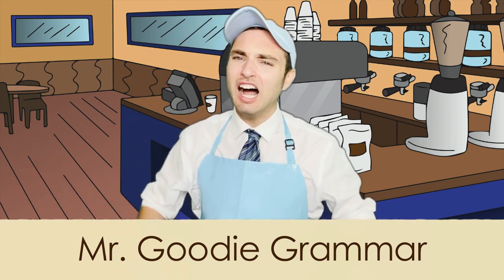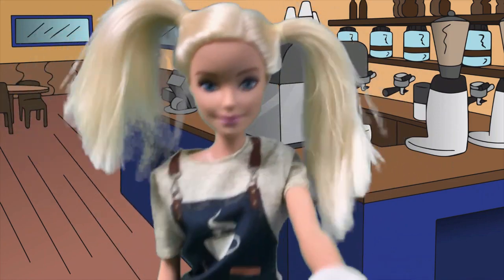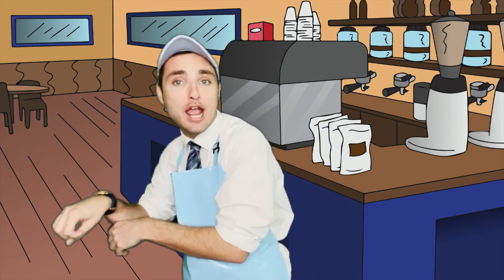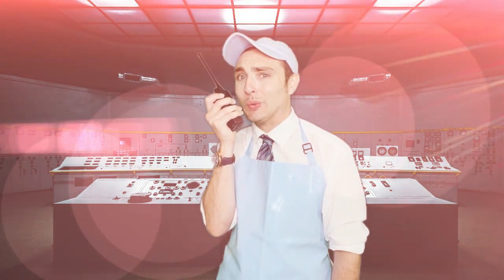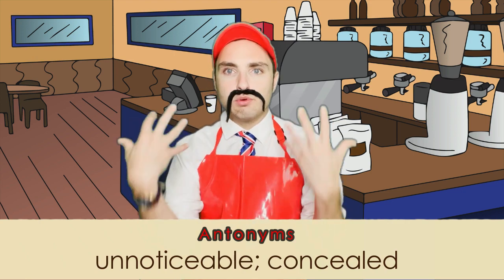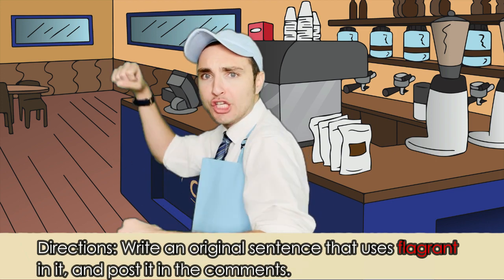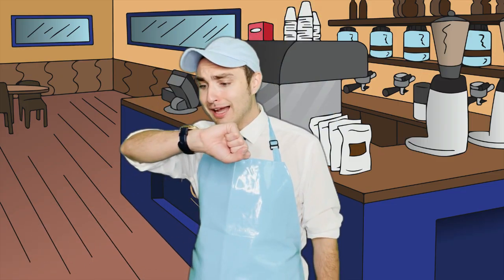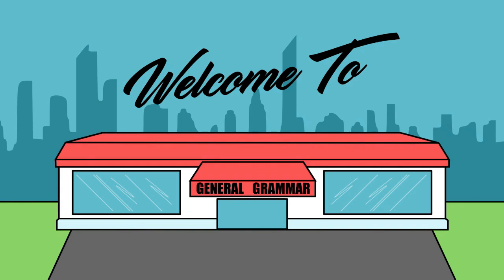Word of the Week 74: Flagrant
Welcome to General Grammar! In this episode, Mr. Goodie Grammar serves some fresh Word of the Week brew! This week’s word is FLAGRANT.

Challenge: Use FLAGRANT in a sentence, and post it in the comments section. If it’s funny and uses the word correctly, we will give you a shout-out in an upcoming episode.

Do you want even more fun content? to receive extended episodes, worksheets, PowerPoints, and exclusive video quizzes. Become a Grammar Goodie today!

Note: Some of these episodes have outrageous and wacky humor that contains--but is not limited to--potential demonic possession, going to the bathroom in bottles, an addiction to sniffing gasoline, kidney harvesting, slang acronyms, etc. Mind you, these are all in jest and meant to reinforce the concepts with memorable humor (none of the episodes have any vulgarities or anything controversial, just ridiculousness). Please review each video ahead of time and determine whether or not the examples are the type of humor for your class/age group. Again, these are wacky grammar and vocabulary videos for upper-middle and high school students. Enjoy!

Weekly schedule:

Every Sunday: BRAND NEW Word of the Week episode
Every Wednesday: Whoa Wednesday Live Stream on Facebook at 4 P.M. PST
Every Thursday: Whoa Wednesday posted to YouTube
Regularly: BRAND NEW Content episodes